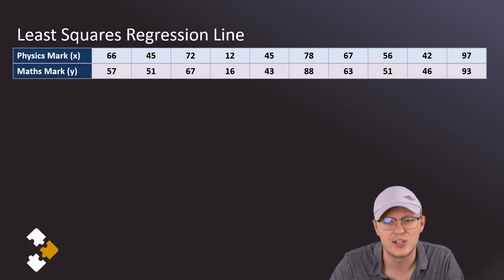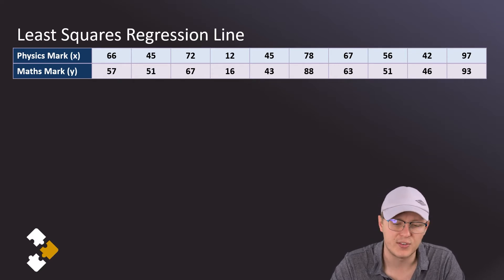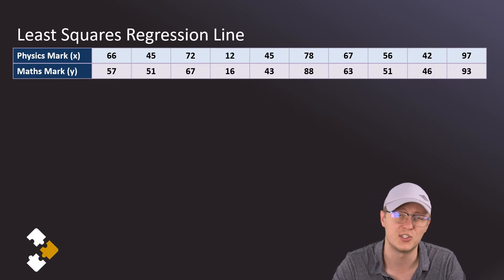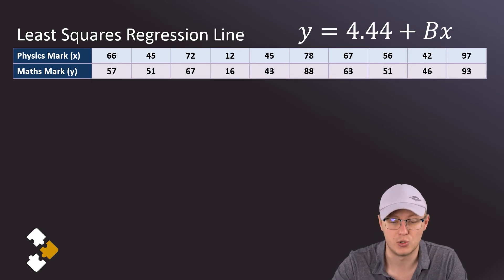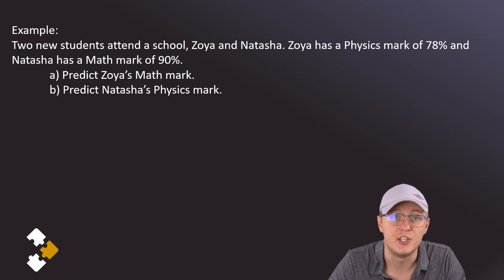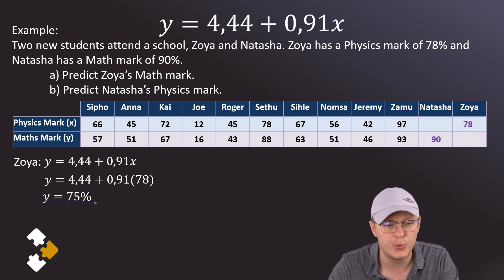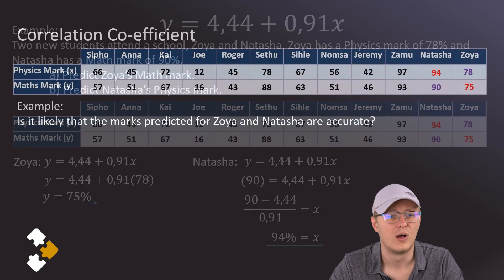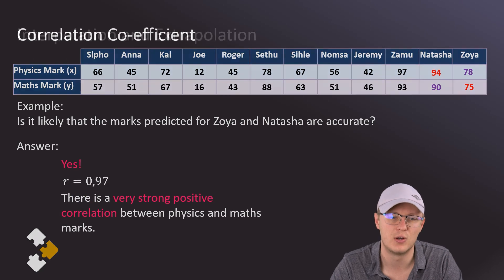Statistics - Bivariate Data Part 3 - Least Squares Regression Line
Join us as we help you prepare for your exams with this exam revision series of videos.